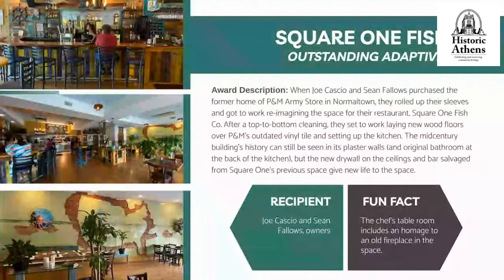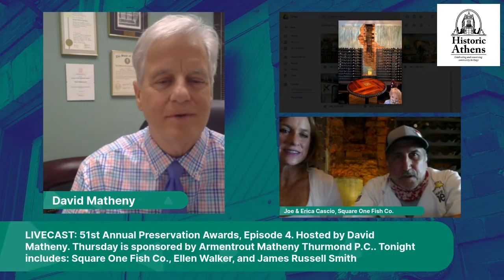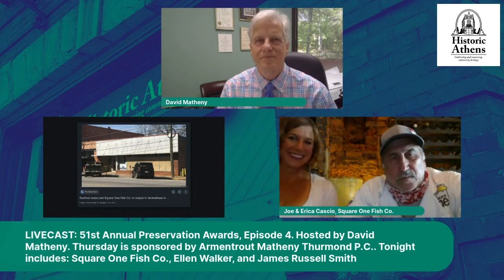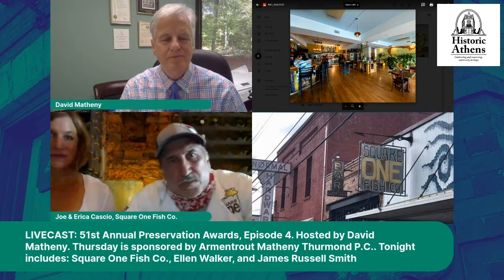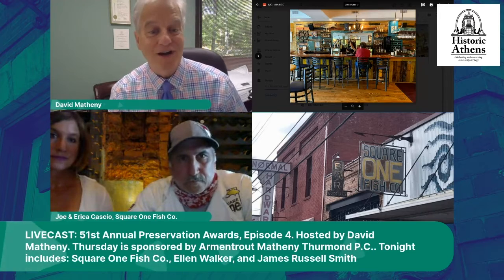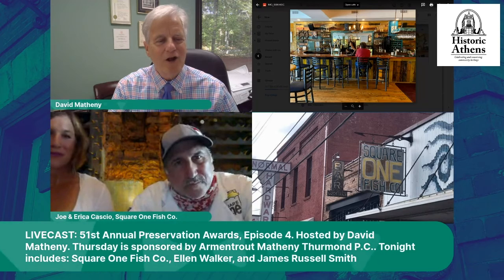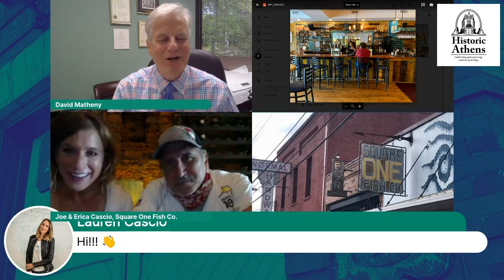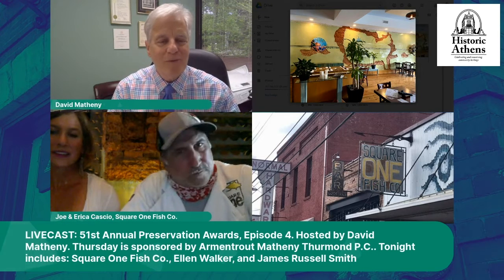Square One Fish Co. | OUTSTANDING ADAPTIVE REUSE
As a part of the 51st Annual Athens Preservation Awards, Square One Fish Co. has been awarded the Outstanding Adaptive Reuse Award.

Learn about this amazing project through this presentation and interview.

This video is made possible by AMT.